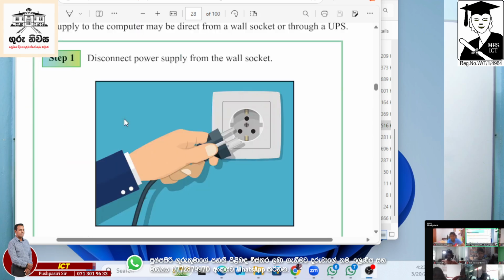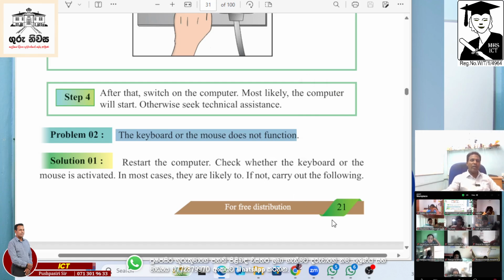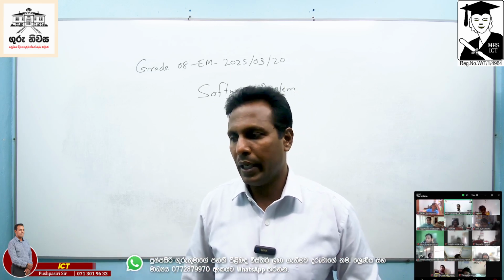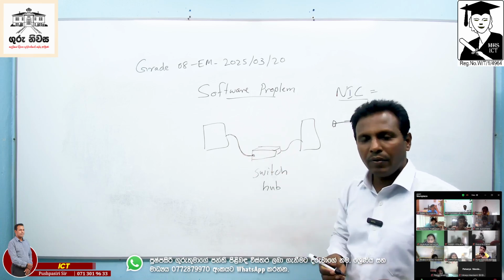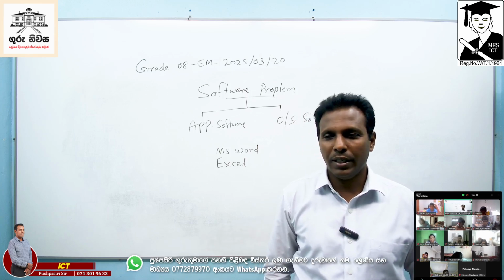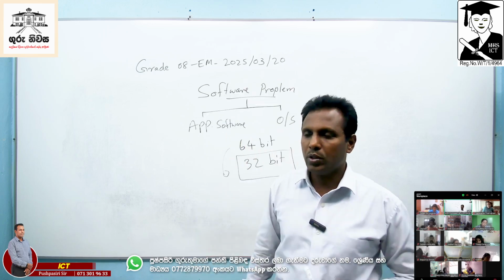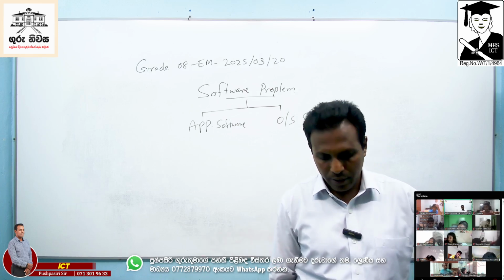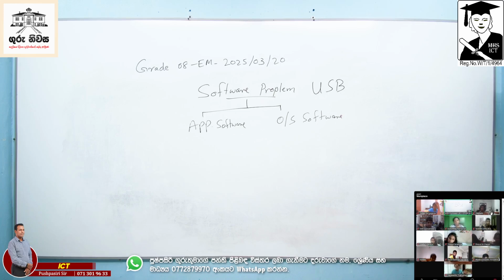ICT Grade 08 Unit 02 Configuring & formatting Part 03 English Medium 2025 03 20